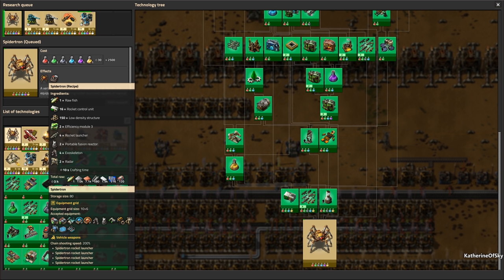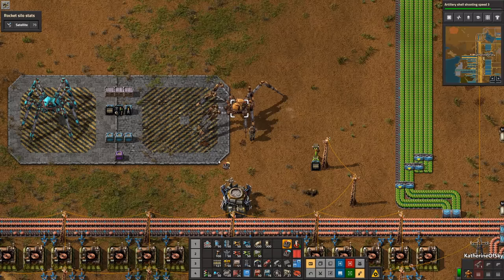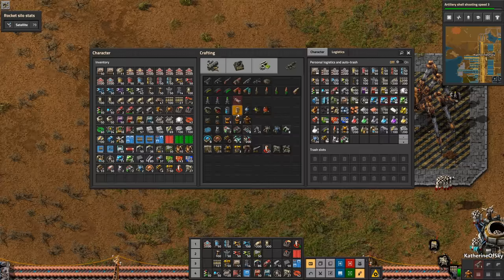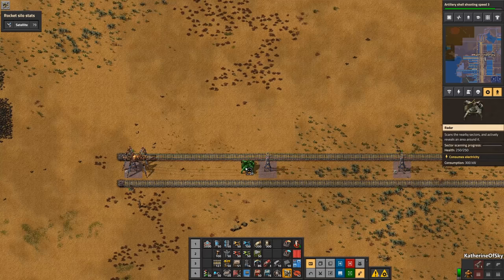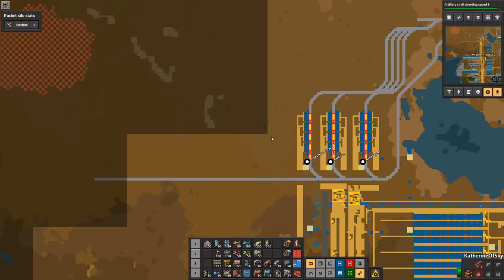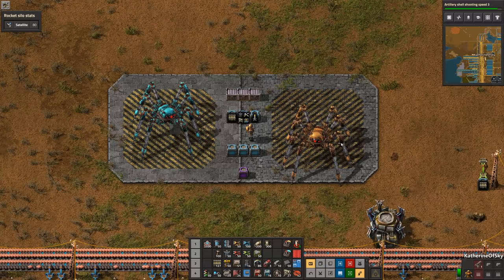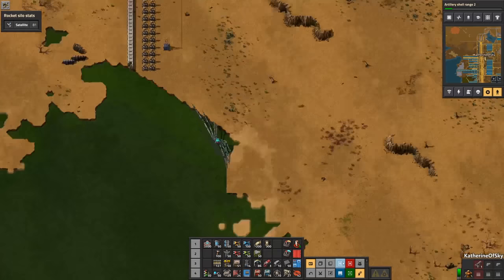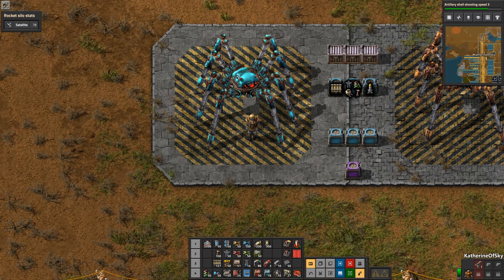Factorio Spidertron Building & Combat Guide - Tutorial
The magnificent Spidertron works great as a weapon of mass destruction AND to supplement your Building Train!  Buy Factorio at Humble, (supports me at no extra cost to you!)